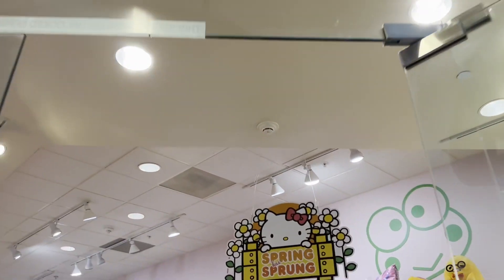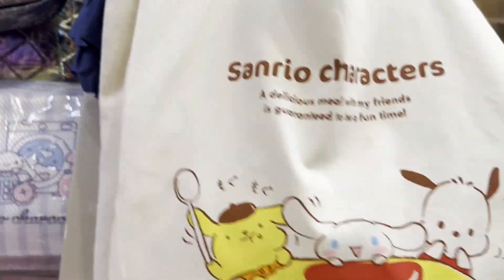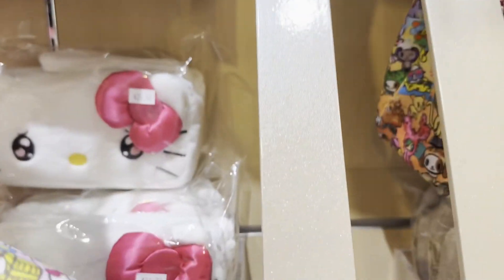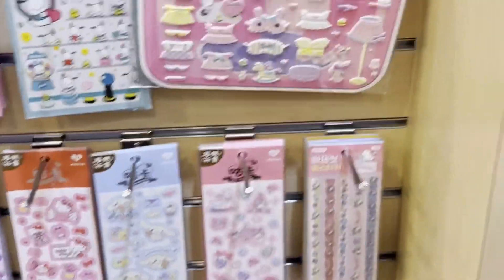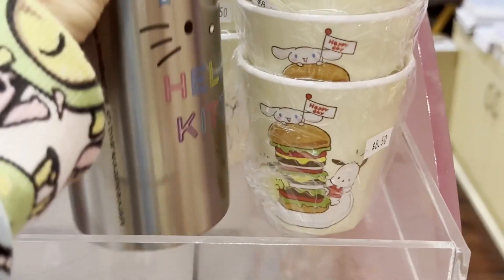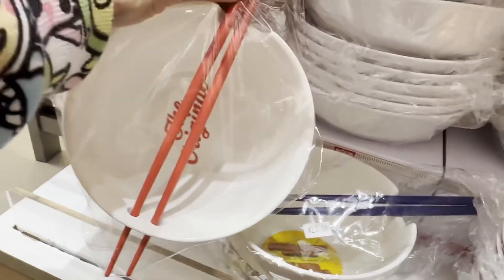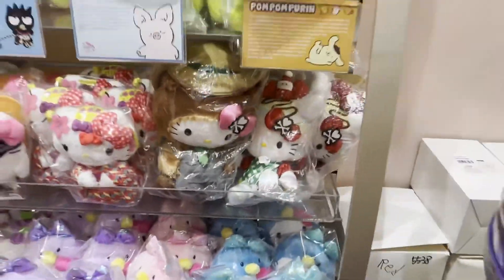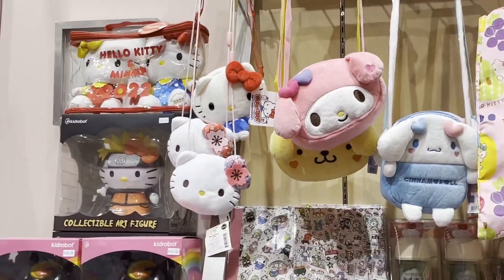Hello Kitty Spring/April 2, 2023 Merch at Westfield Topanga Mall 🐇